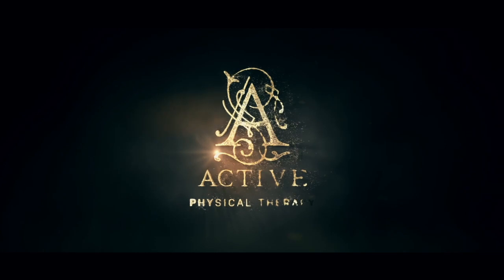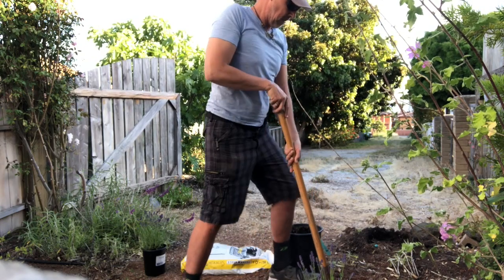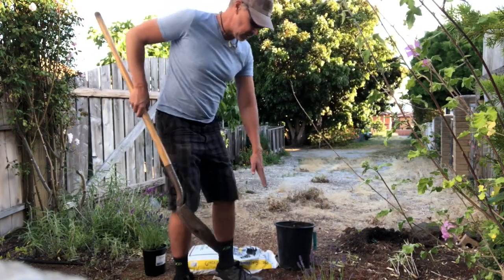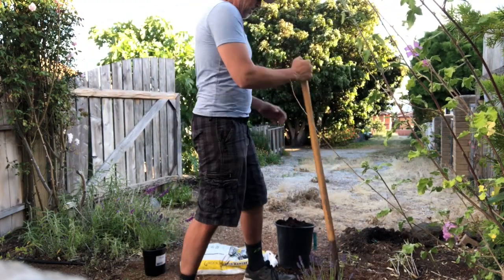How to Garden Without Hurting Your Back… AKA How To Dig a Hole For Your Wife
In this video Jordan from Active Physical Therapy in Santa Maria shows you how to garden, specifically dig a hole, without hurting your back.

Key concepts are:
* Dig the hole in the right place
* Use your legs
* Straight spine
* Square up to your work
* Wide stance
* Engage core
* Take breaks - chill, don't be aggressive

You can find more physical therapy tips and tricks and ideas for wellness and healing on our website blog here: